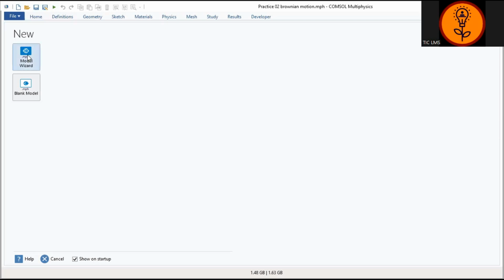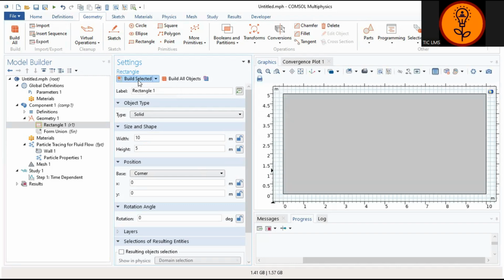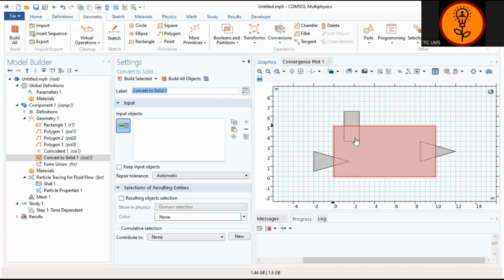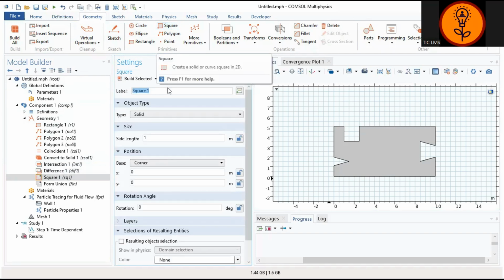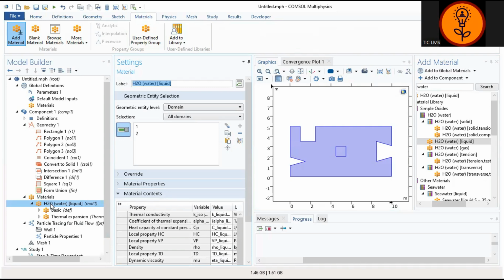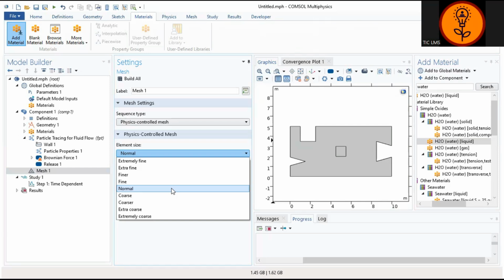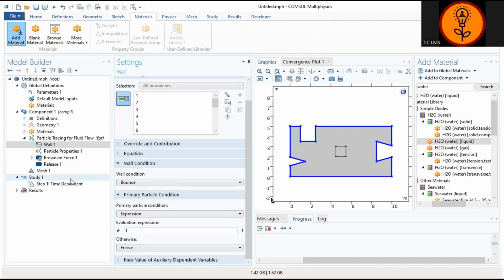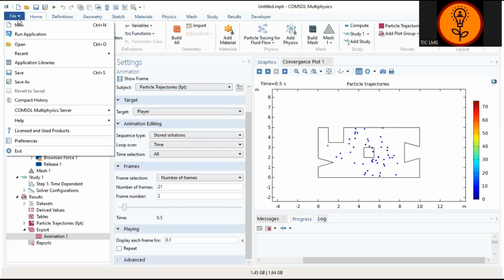Modeling Brownian motion using Comsol Multiphysics